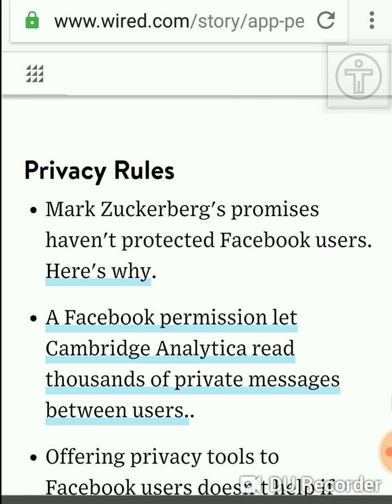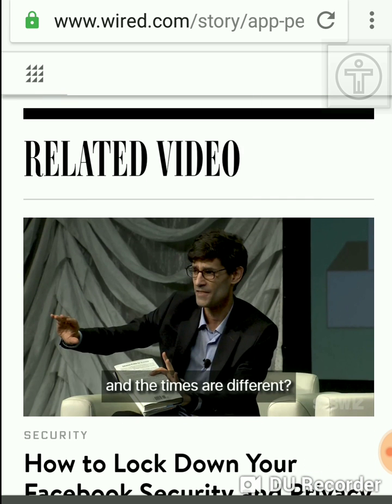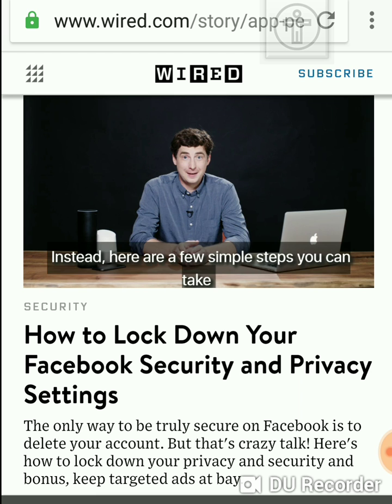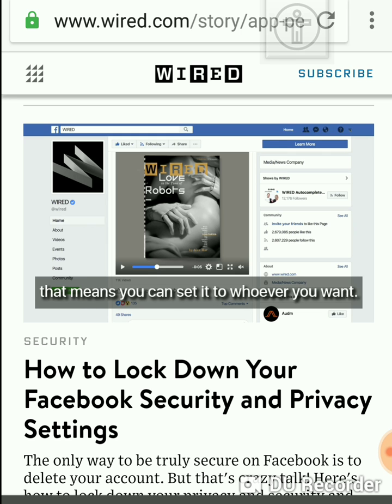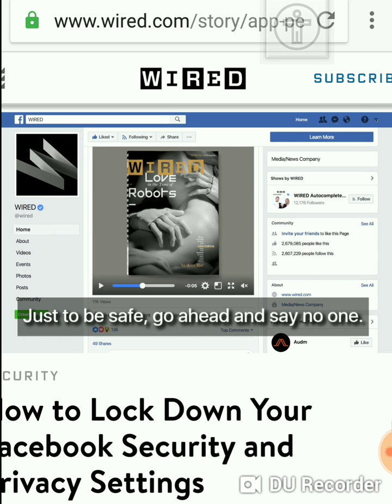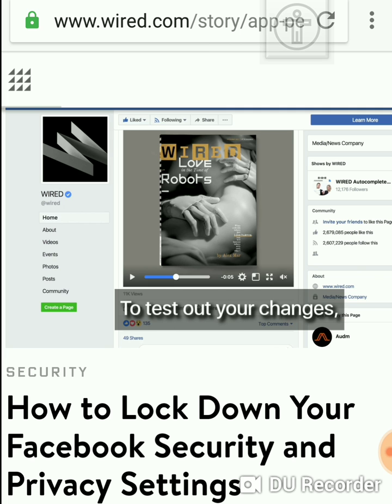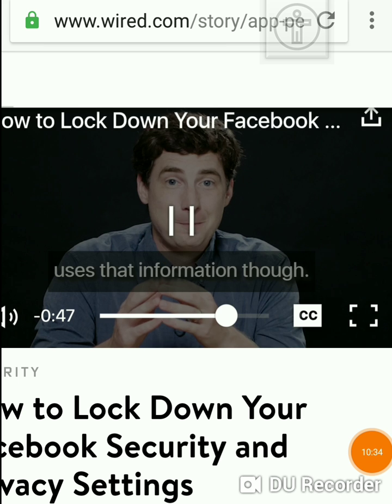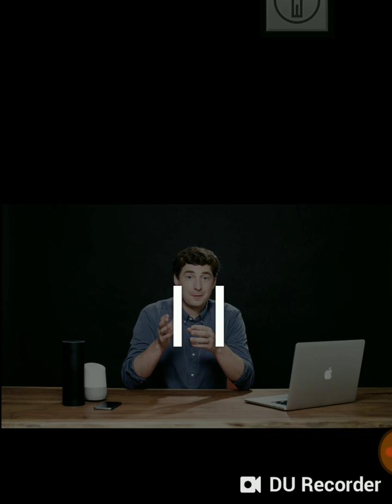App permissions: which are necessary? How apps invade your privacy etc.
How apps know what's on your phone. Know your where abouts etc.